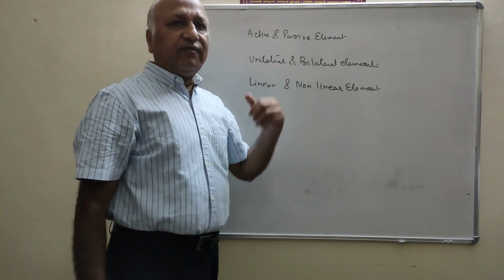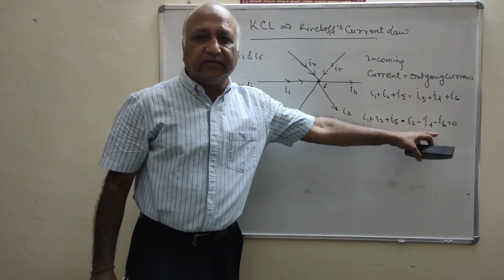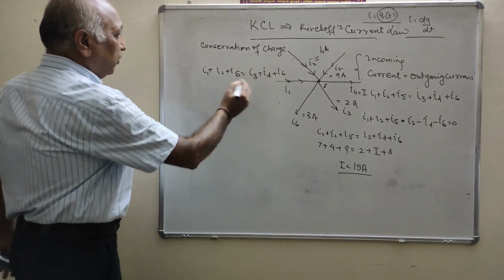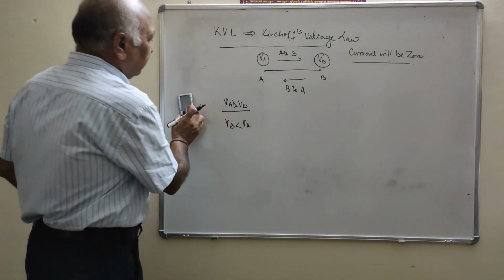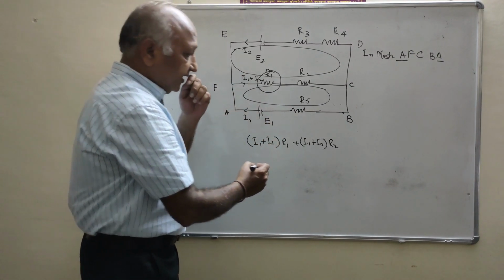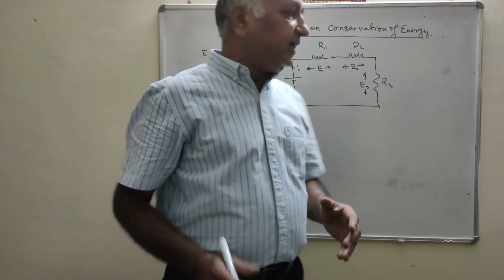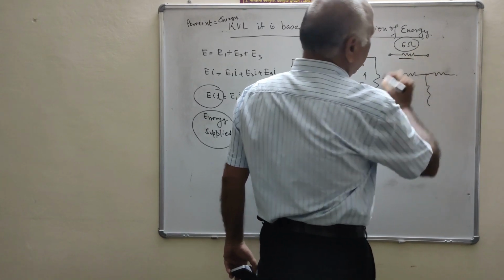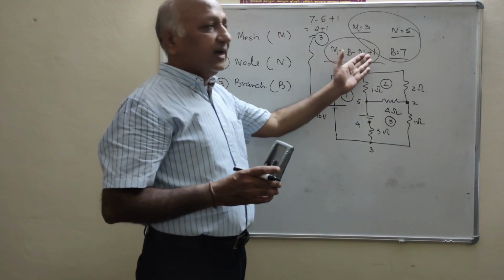[Lecture-2] Kirchoff's Current law(KCL) & Kirchoff's Voltage Law(KVL)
Basic Electrical Engineering - Lecture 2

Welcome students.
In this lecture we are primarily discussing about Kirchoff's Laws(KVL & KCL)

This the 2nd Lecture in our Video Lecture Series. All videos and topics are according to AKTU's Syllabus.
Hope that you understand the topic.